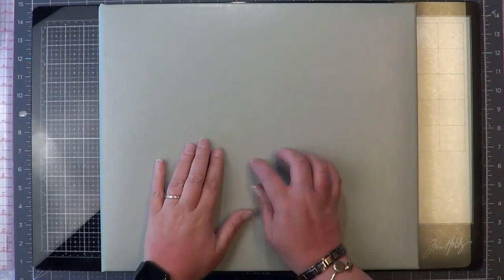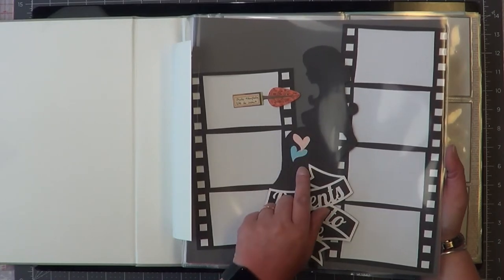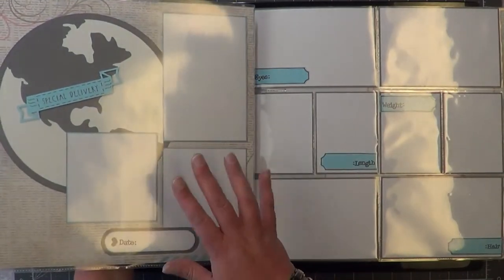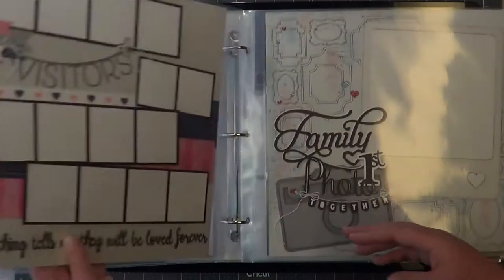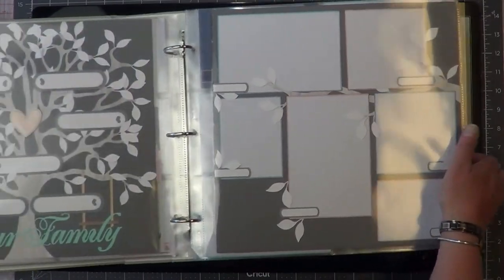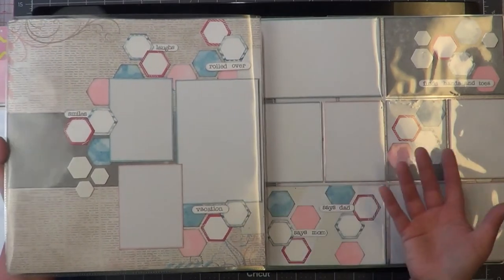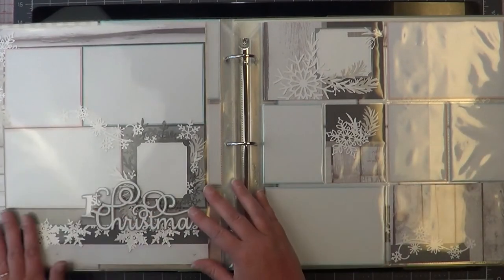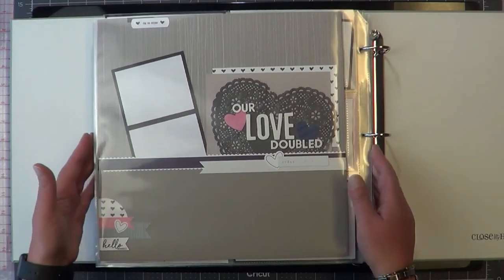Baby Album Flip Through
A flip-through of the completed baby album and how to use the photo placement cards.